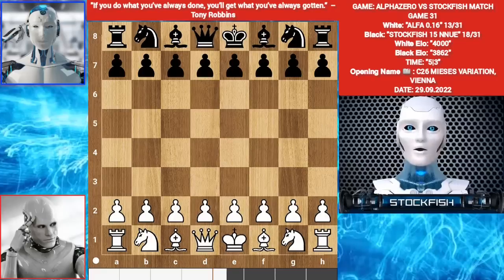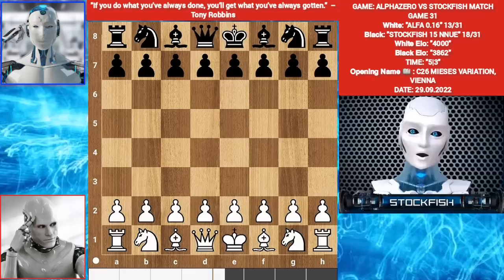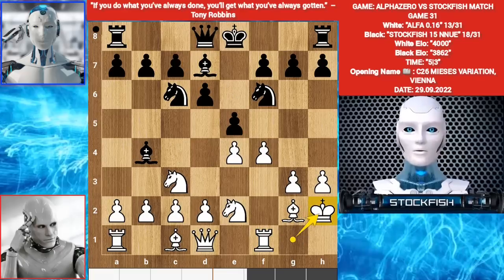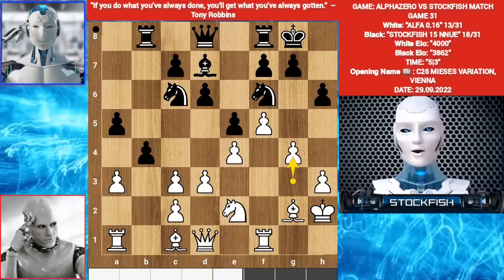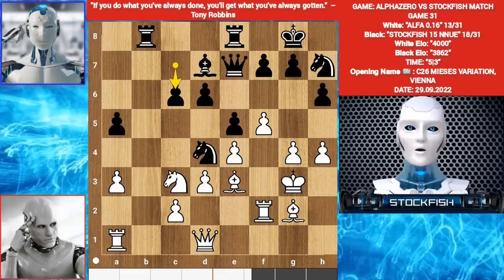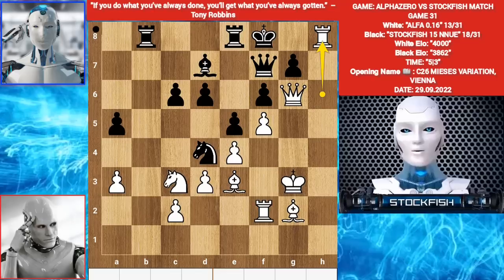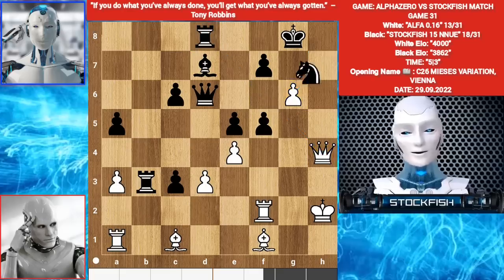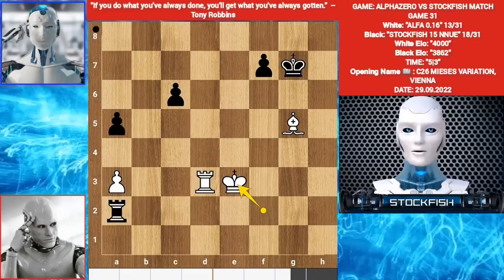Better than Alphazero !! 4000 Elo Performance of Alfazero | Alfazero vs Stockfish 15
Hi Chess Friends, Welcome to Ai chess channel. This video is about Stockfish Leela Alphazero Dragon GM chess Openings and Tactics Games Ect.

PGN-
[Event "Stockfish vs Alfazero"]
[Site "?"]
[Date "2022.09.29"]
[Round "1"]
[White "Alfa 0.15"]
[Black "Stockfish 15 NNUE"]
[Result "1-0"]
[ECO "A00"]
[Opening "Dunst (Sleipner, Heinrichsen) Opening"]
1. Nc3 e5 2. e4 Nf6 3. g3 Nc6 4. Bg2 Bb4 5. Nge2 d6 6. O-O Bg4 7. h3 Be6 8. f4
Bd7 9. Kh2 a5 10. Na4 O-O 11. a3 b5 12. Nac3 Bxc3 13. bxc3 Rb8 14. d3 h6 15. f5
b4 16. g4 bxc3 17. Be3 Re8 18. Rf2 Nh7 19. Kg3 Qe7 20. Nxc3 Nd4 21. h4 c6 22. g5
g6 23. Bh3 d5 24. Kh2 Red8 25. Qg1 hxg5 26. hxg5 Nb3 27. cxb3 d4 28. Bc1 dxc3
29. Qg3 Rxb3 30. Qh4 Qd6 31. Bf1 gxf5 32. g6 Nf6 33. exf5 Rb2 34. g7 Rxf2+ 35.
Kg3 e4+ 36. Kxf2 Qh2+ 37. Qxh2 Ng4+ 38. Kg3 Nxh2 39. Kxh2 Bxf5 40. Bg5 Re8 41.
Rc1 exd3 42. Rxc3 Kxg7 43. Kg3 Re1 44. Kf2 Ra1 45. Bxd3 Bxd3 46. Rxd3 Ra2+ 47.
Ke3 Kg6 48. Bd8 a4 49. Be7 Kf5 50. Kd4 Re2 51. Bd6 Re1 52. Kc5 Rc1+ 53. Kb6 Ke4
54. Rd2 Rc3 55. Bc5 Rd3 56. Rh2 f5 57. Kxc6 Rg3 58. Rh8 Rg4 59. Kb5 Kd5 60. Rf8
Ke6 61. Bb4 Ke5 62. Kxa4 Ke4 63. Kb5 Rg7 64. a4 Rb7+ 65. Kc4 Ke5 66. Bc5 Rb1 67.
a5 Rc1+ 68. Kb5 Rb1+ 69. Bb4 Kd5 70. Rxf5+ Ke6 71. a6 Kxf5 72. a7 Ra1 73. Ba5
Rb1+ 74. Ka6 Kf4 75. a8=Q Rd1 76. Kb5 Rb1+ 77. Kc4 Rc1+ 78. Kd3 Rd1+ 79. Ke2 Rd4
80. Bc3 Re4+ 81. Kf2 Kf5 82. Qd5+ Kg6 83. Qc6+ Kf5 84. Qf6+ Kg4 85. Qf3+ Kg5 86.
Qxe4 Kh5 87. Bf6 Kh6 88. Qg2 Kh7 89. Qg7# 1-0

0:00 Intro
1:40 Game

N'to Truma

2) Follow The Rule number 1 😉